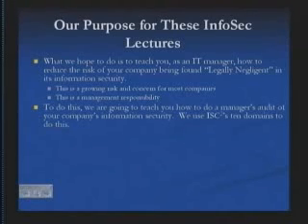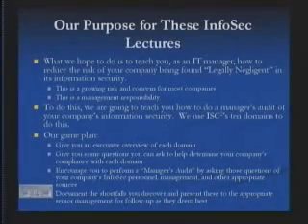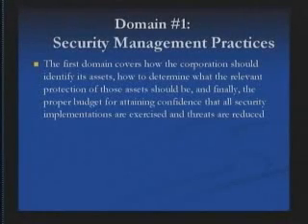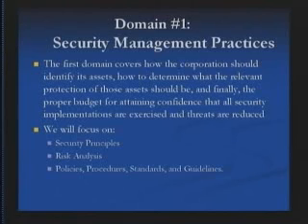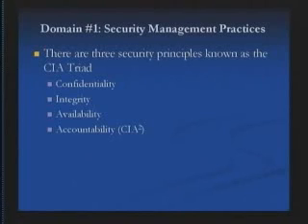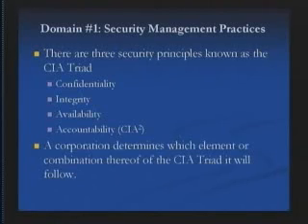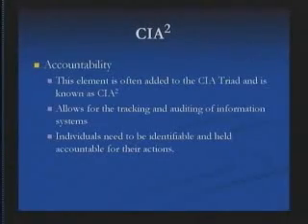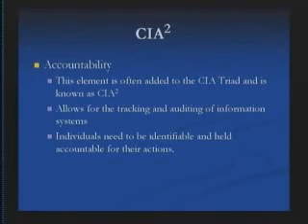InfoSec Part 3 of 17.avi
Information Security: Understanding the full scope and responsibilities of senior management with respect to Information Security. Explains the ten domains of Information Security as prescribed by the ISC2 standards organization. Also explains how to do a managers' audit of Information Security, and how to direct the development and execution of risk mitigation plan.